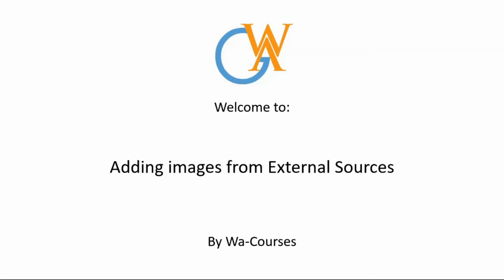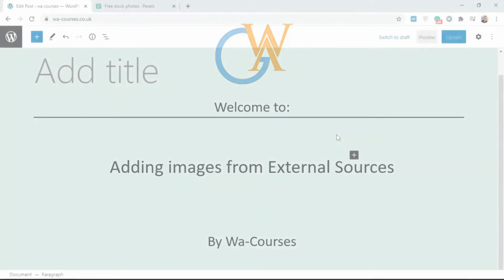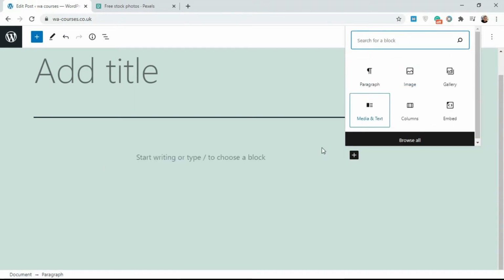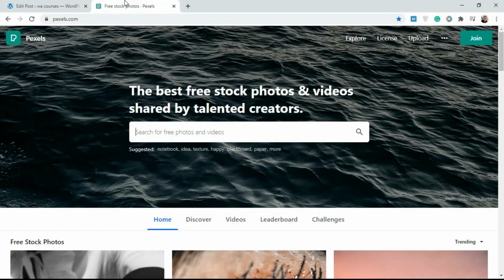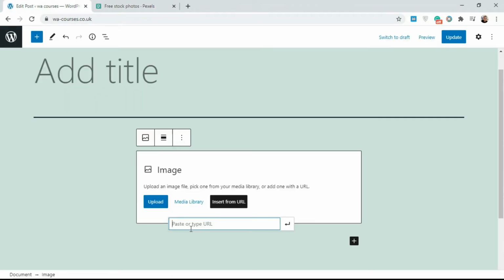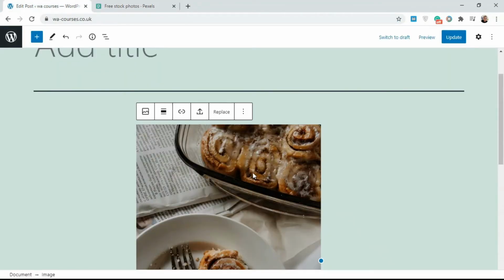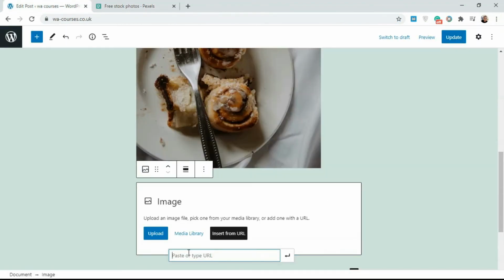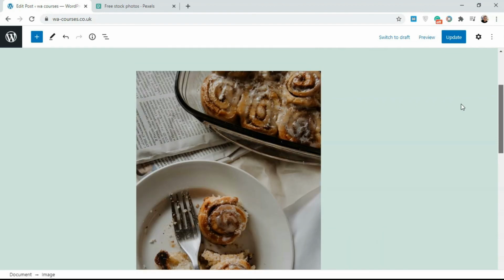Adding Images from External Sources in WordPress: Part 19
This video will teach you how to add images from external sources to your WordPress website